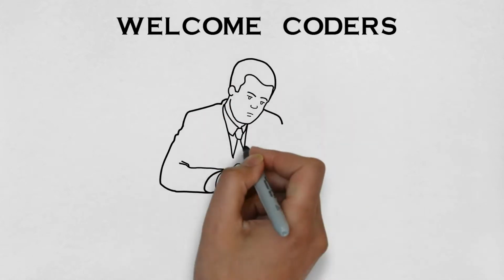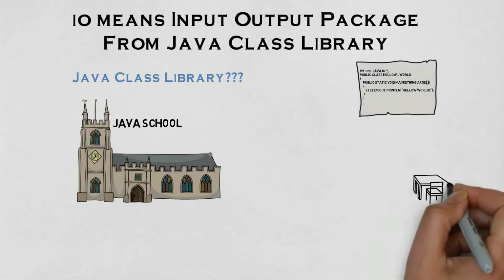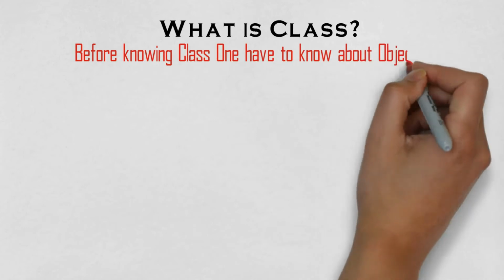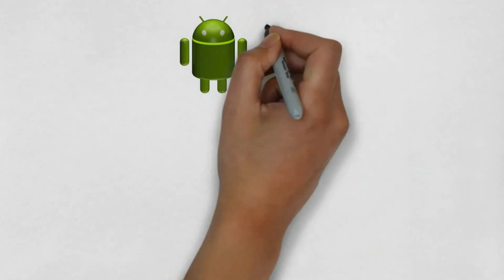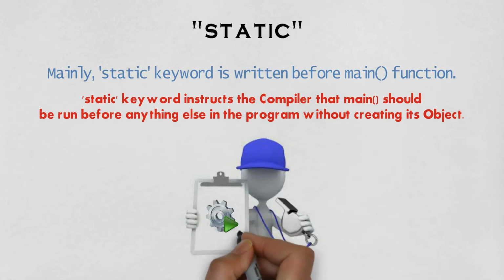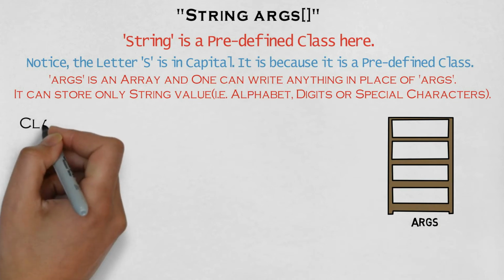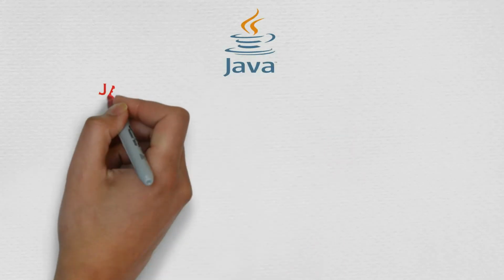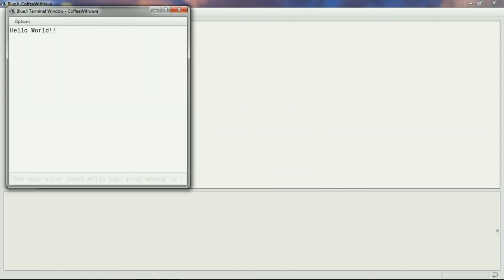E01: Java tutorial for beginners in English || Basic Terminologies with Hello World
Coffee with Java is a tutorial series of Coffee with Code started with a vision of making people learn and develop the passion for the coding and become a successful coder.
We will try to explain more through practical than theoretical concepts to make you visualize the concepts behind the coding.
Coffee with Codes presents Future of Coding.
To unlock more watch till the end.